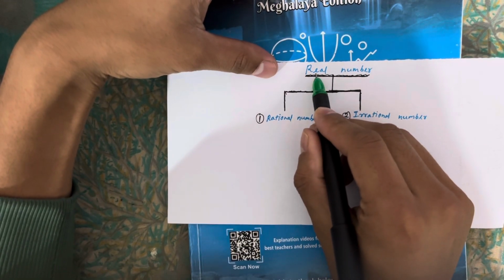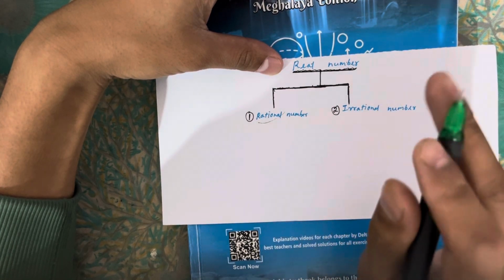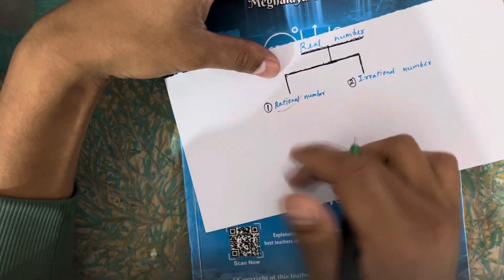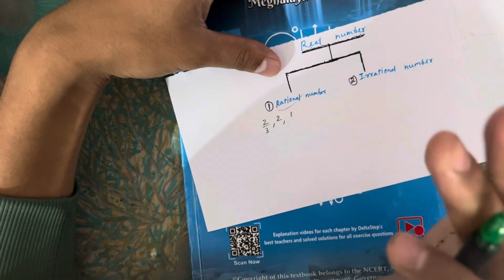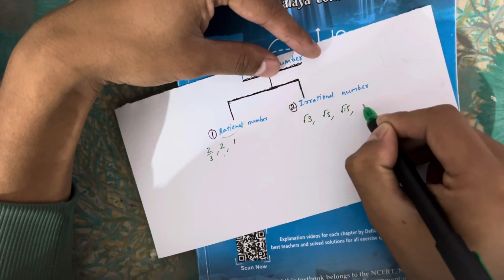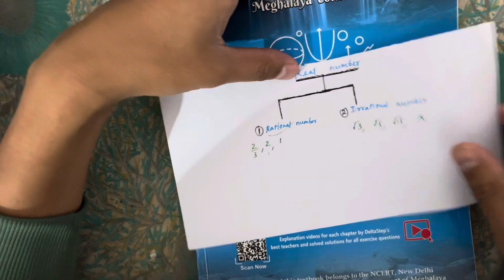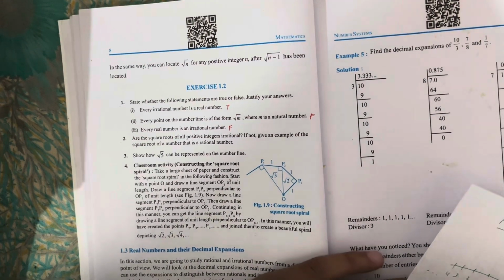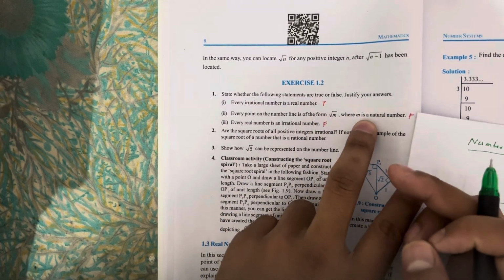Math class-9| Number System ||Ex:1.2 ( Q1) in English